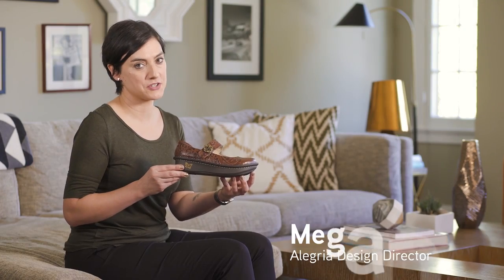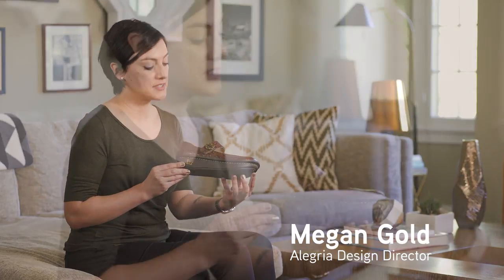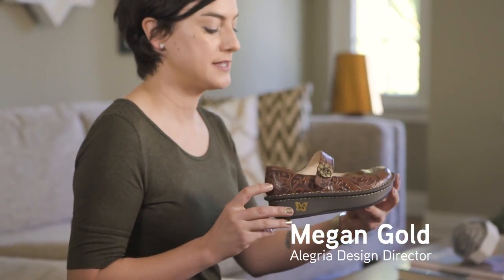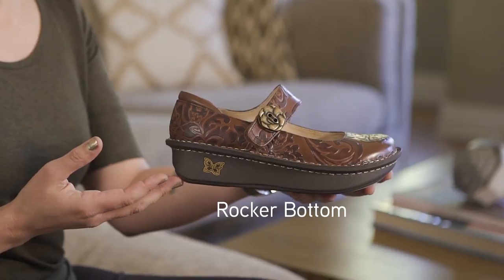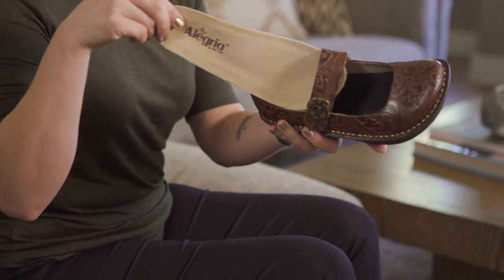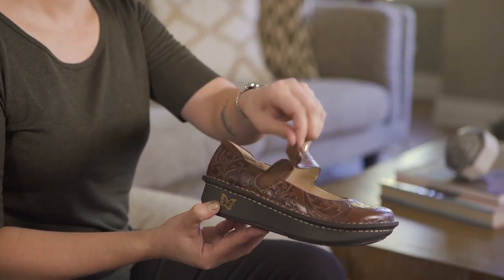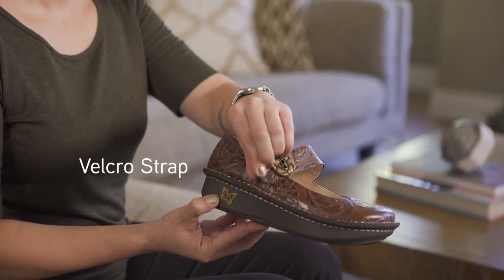Alegria Shoes - Paloma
A timeless style with an Alegria twist, the Paloma
is the perfect shoe for any occasion. This easy fit
Mary Jane features an incredible selection of
colorful leather uppers, each with unique
ornamentation.

Style Highlights:
• Slip-resistant mild rocker outsole
• Adjustable hook and loop strap
• Leather upper, lining, and insole
• Available in medium and converts to wide width
• Removable footbed
• Available in sizes 35 through 44